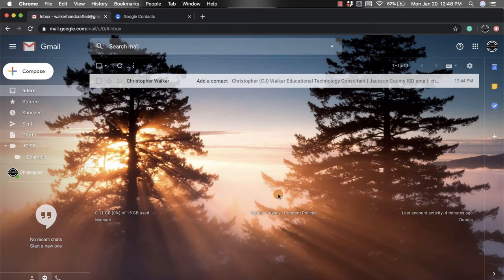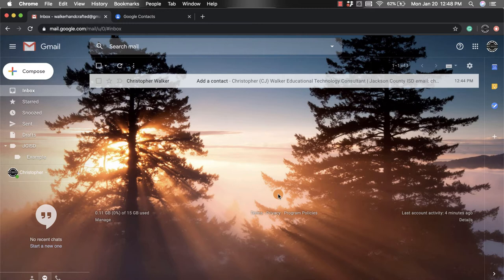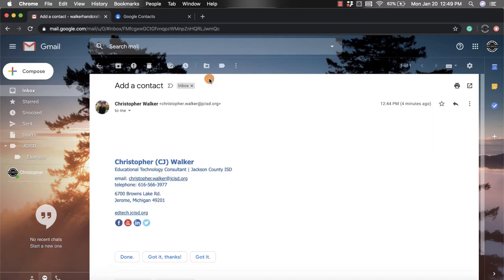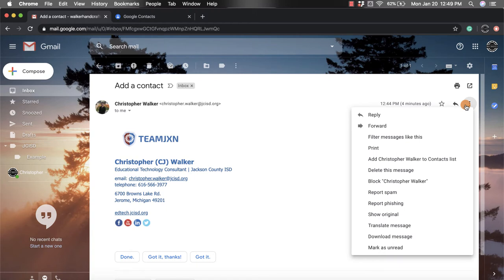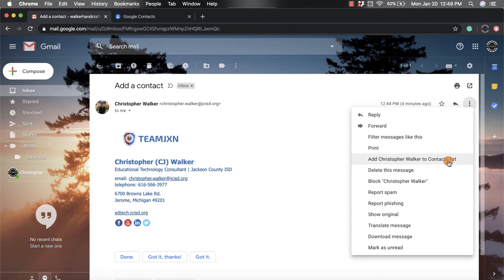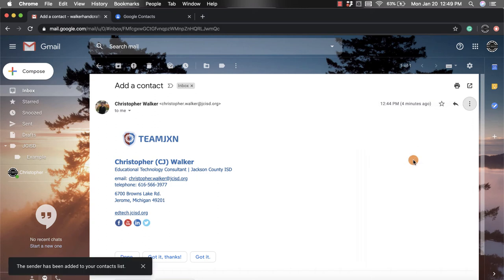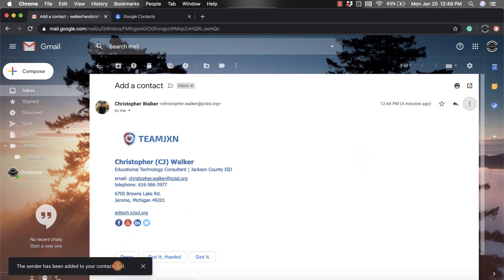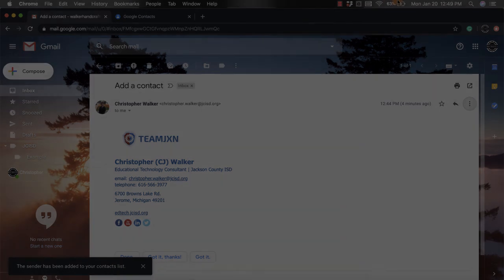Gmail - Adding a Contact from Gmail